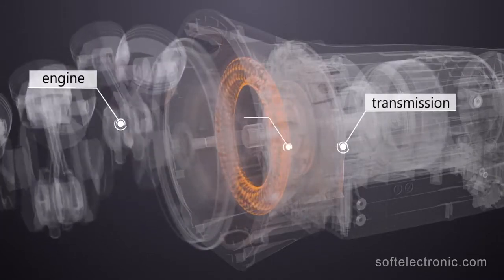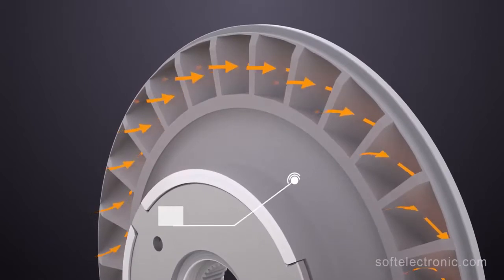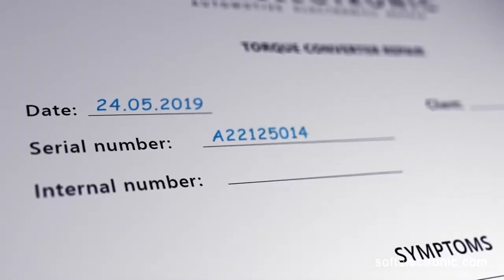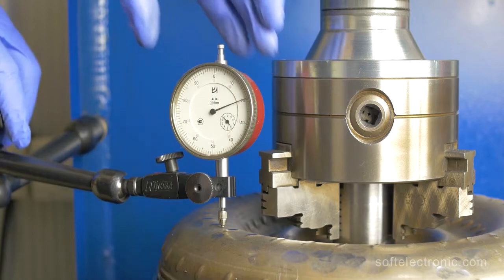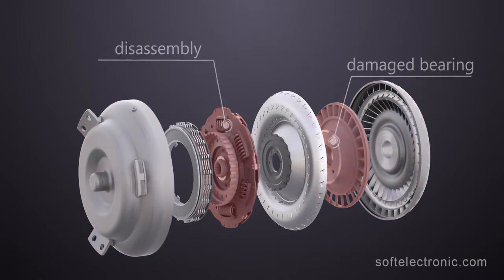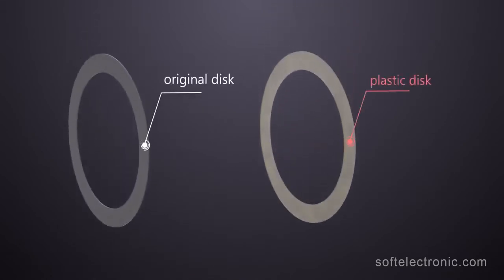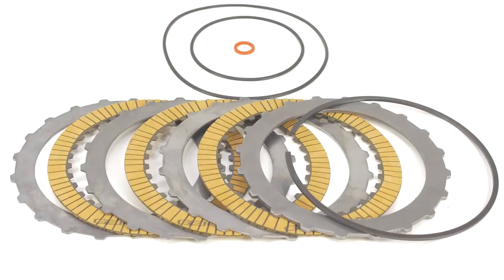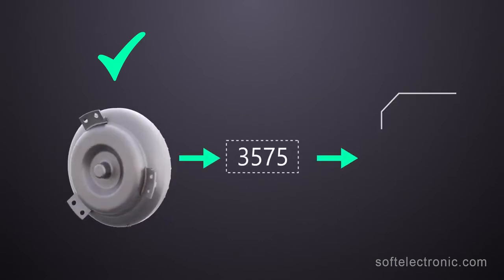How Torque Converter works كيف تعمل التوربينه ؟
A torque converter is a type of fluid coupling which transfers rotating power from a prime mover, like an internal combustion engine, to a rotating driven load. In a vehicle with an automatic transmission, the torque converter connects the power source to the load. It is usually located between the engine's flexplate and the transmission. The equivalent location in a manual transmission would be the mechanical clutch.

The main characteristic of a torque converter is its ability to multiply torque when the output rotational speed is so low that it allows the fluid coming off the curved vanes of the turbine to be deflected off the stator while it is locked against its one-way clutch , thus providing the equivalent of a reduction gear. This is a feature beyond that of the simple fluid coupling, which can match rotational speed but does not multiply torque, thus reduces power.

Some of these devices are also equipped with a "lockup" mechanism which rigidly binds the engine to the transmission when their speeds are nearly equal, to avoid slippage and a resulting loss of efficiency

كيف تعمل "التوربينه - القربه" ؟
- اجزاء التوربينه - نظام تشغيل التوربينه
محول عزم الدوران هو نوع من اقتران السوائل الذي ينقل الطاقة الدورية من المحرك الرئيسي ، مثل محرك الاحتراق الداخلي ، إلى حمل مدفوع دوار. في السيارة ذات ناقل الحركة الأوتوماتيكي ، يقوم محول عزم الدوران بتوصيل مصدر الطاقة بالحمل. وعادة ما يقع بين لوحة المحرك المرنة وناقل الحركة. سيكون الموقع المكافئ في ناقل الحركة اليدوي هو القابض الميكانيكي.

- السمة الرئيسية لمحول عزم الدوران هي قدرته على مضاعفة عزم الدوران عندما تكون سرعة دوران الخرج منخفضة جدًا بحيث تسمح بانحراف السائل الخارج من دوارات التوربين المنحنية عن الجزء الثابت أثناء قفله مقابل القابض أحادي الاتجاه ، وبالتالي توفير ما يعادل معدات تخفيض. هذه ميزة تتجاوز ميزة اقتران السوائل البسيط ، والتي يمكن أن تتطابق مع سرعة الدوران ولكنها لا تضاعف عزم الدوران ، وبالتالي تقلل من القدرة.

- وقد تم تجهيز بعض هذه الأجهزة أيضًا بآلية "القفل" التي تربط المحرك بناقل الحركة بشكل صارم عندما تكون سرعاتها متساوية تقريبًا ، لتجنب الانزلاق وخسارة الكفاءة الناتجة.